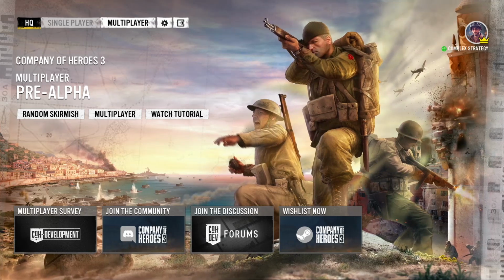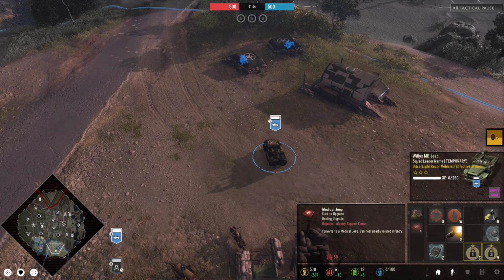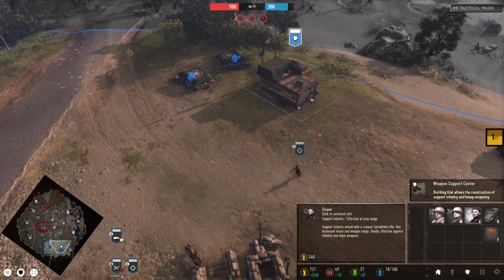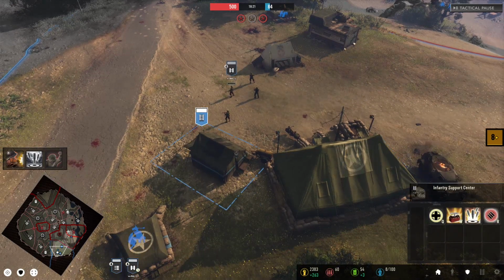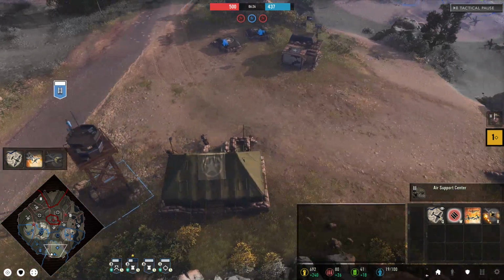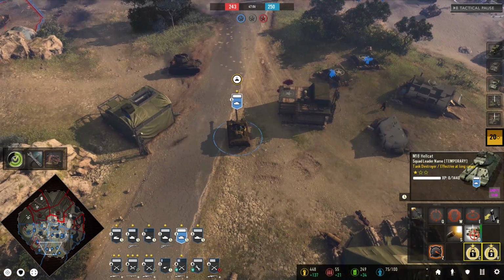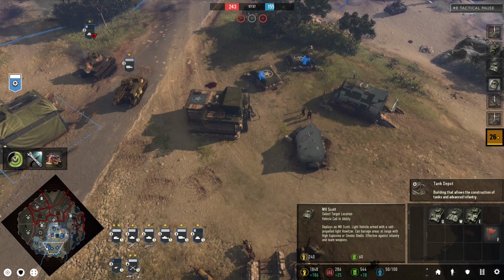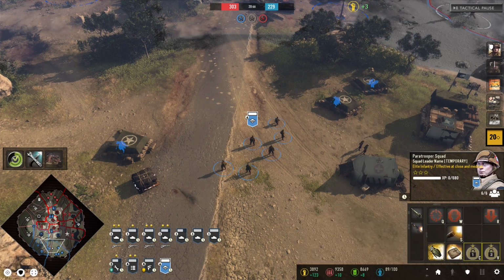Coh3 US Faction Deep Dive! All units and Battlegroups!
How has the US been for you in the pre alpha?

0:00 Intro
0:48 HQ Units
4:57 Barracks
14:31 Weapon Support
25:04 Support Centers
38:25 Motor Pool
44:13 Tank Depot
51:35 Armored Battlegroup
59:06 Airborne Battlegroup